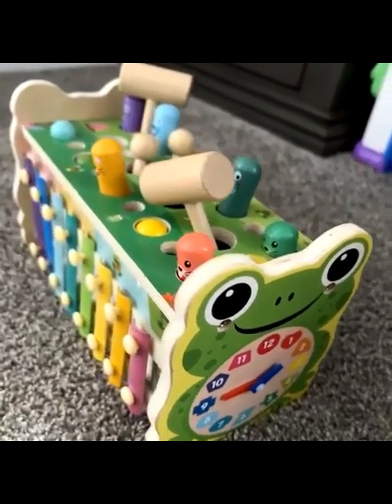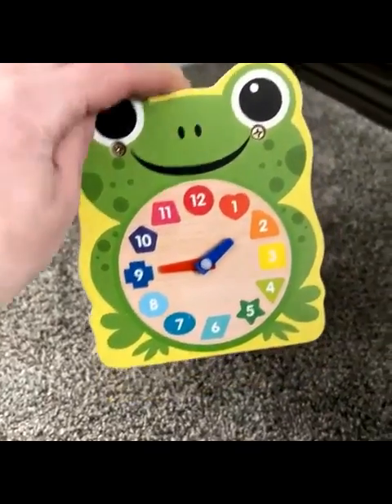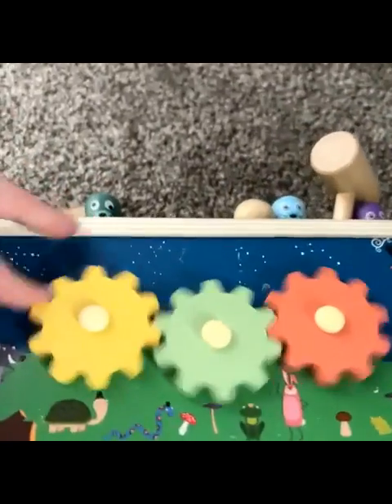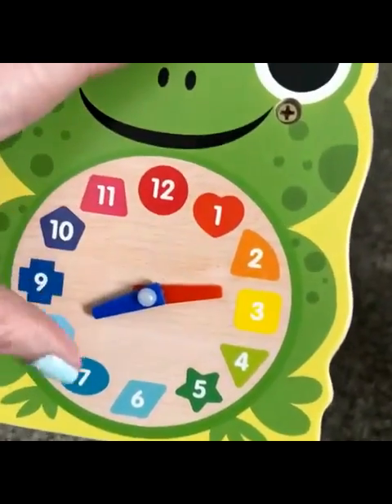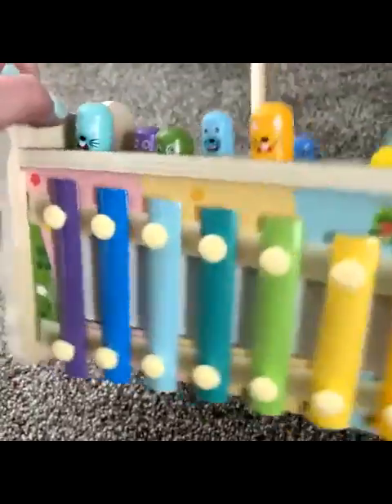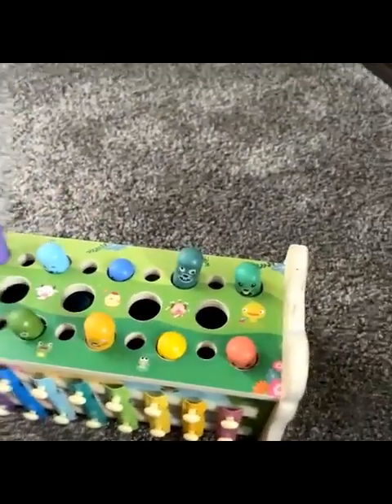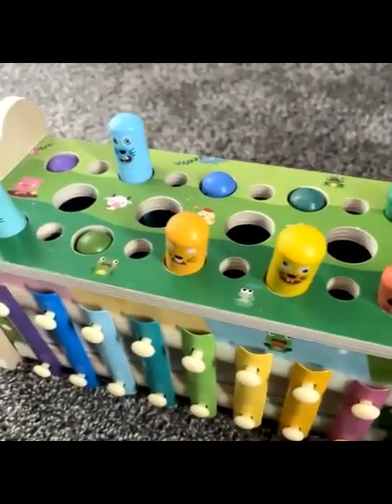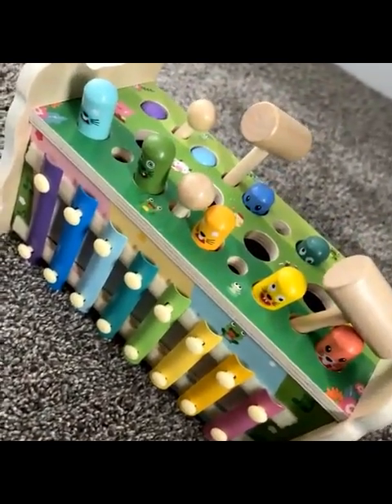6 In 1 Wooden Montessori Toy, Hammering Pounding Toy With Xylophone, Woodpecker#toys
6 In 1 Wooden Montessori Toy, Hammering Pounding Toy With Xylophone, Woodpecker, Carrot Harvest Game, Educational Toddler Activities Gift For Ages 3+